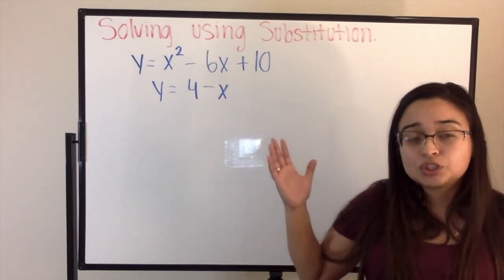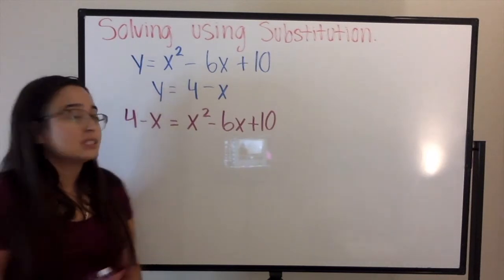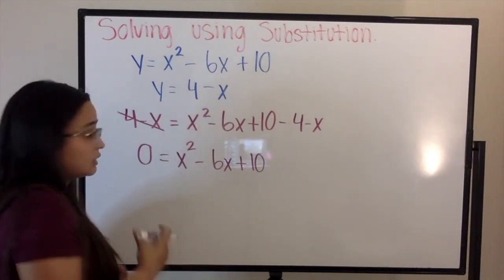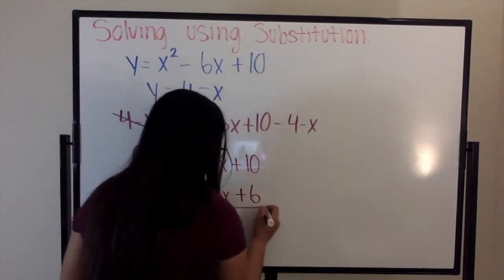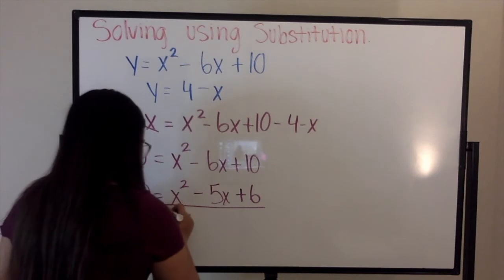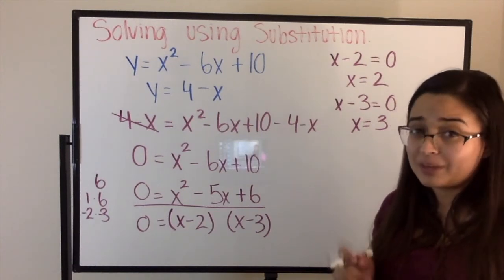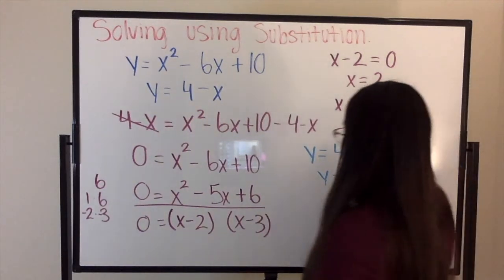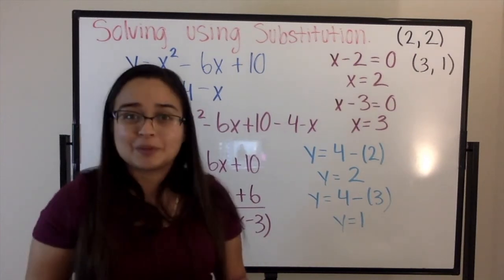Math Merit - Day 76 - 04/15/2021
Concept #1 - Solving Linear and Quadratic Equations